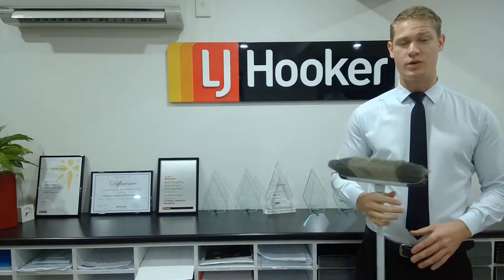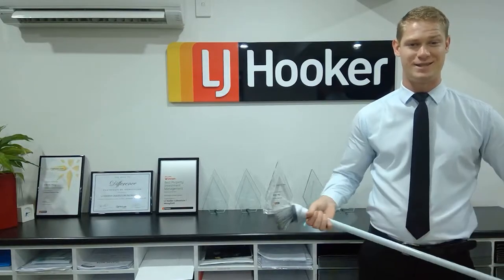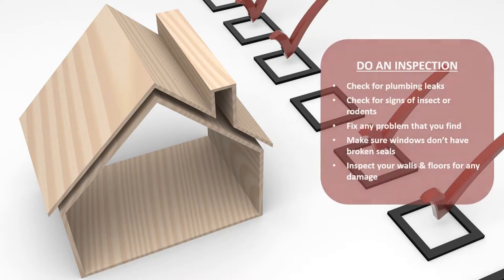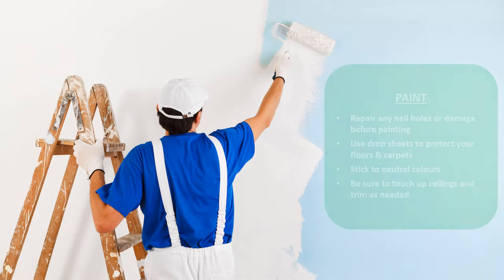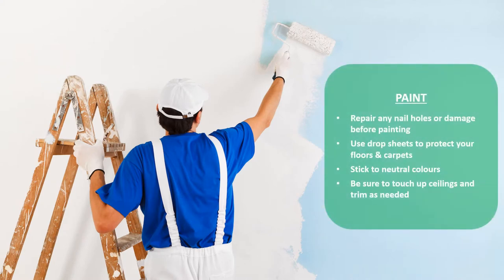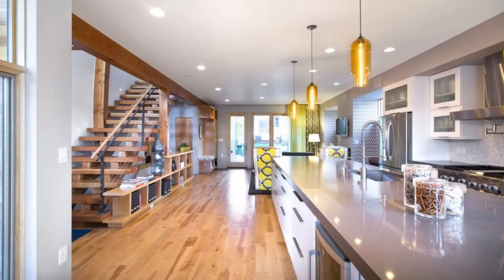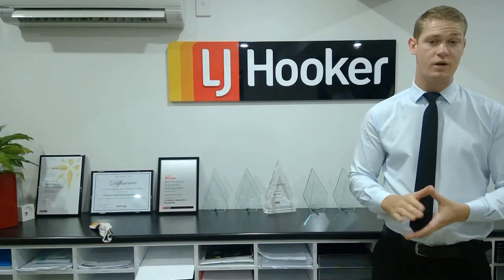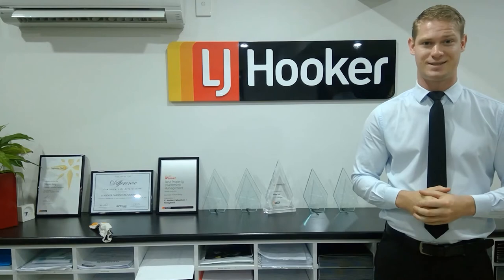Preparing Your Home For A Spring Sale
Arguably Spring is the busiest time for selling real estate in Australia, so in this episode Joel will be giving you a few tips on how to prepare your home for a Spring sale.

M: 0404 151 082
Office: 18 Morayfield Road, Caboolture South 4510
LJ Hooker Caboolture/Morayfield